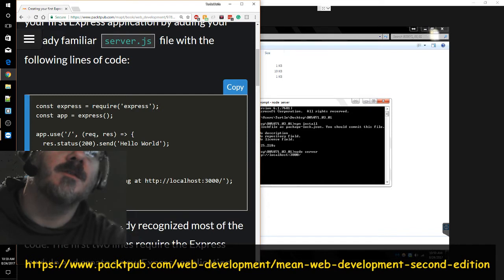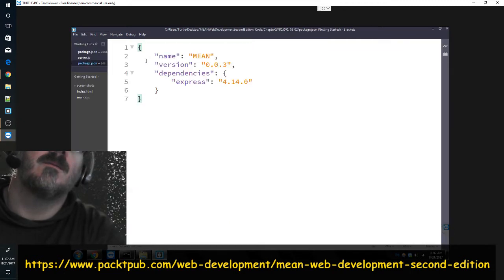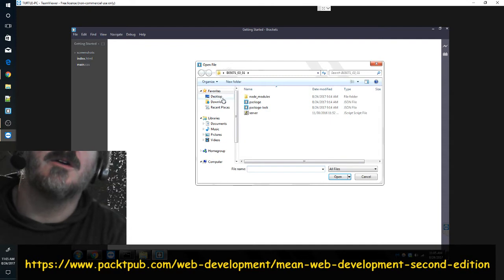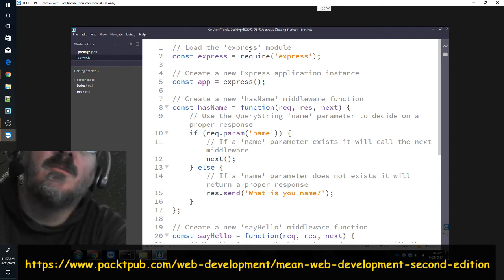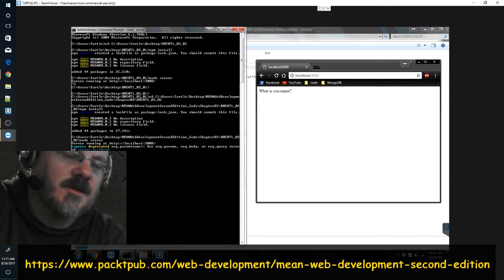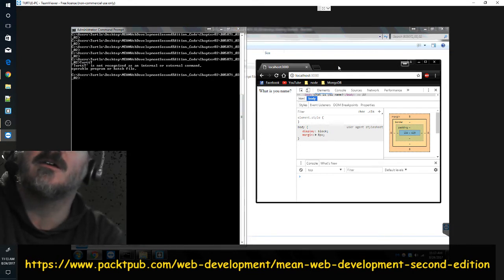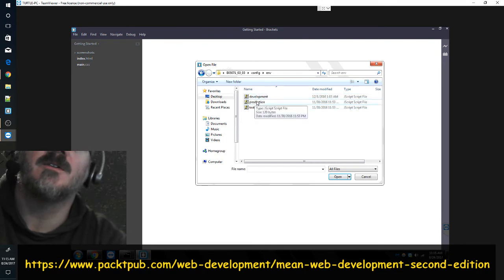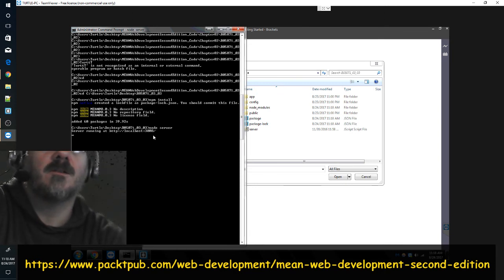CODE SAMPLES FROM CHAPTER THREE